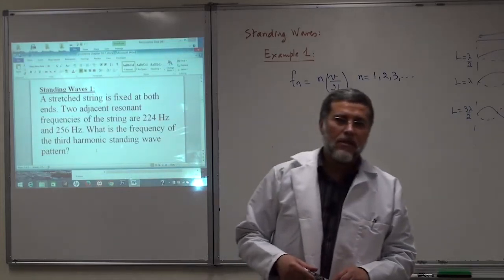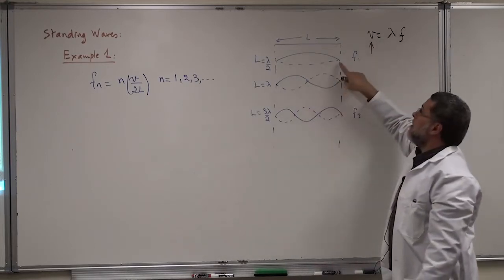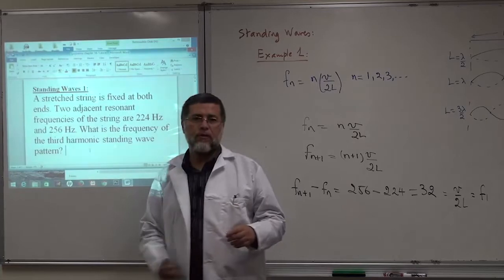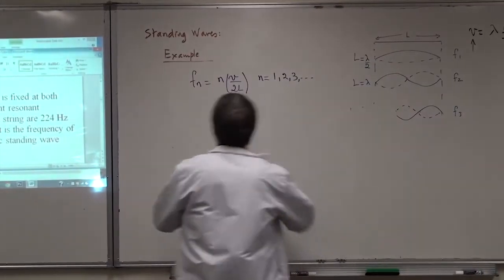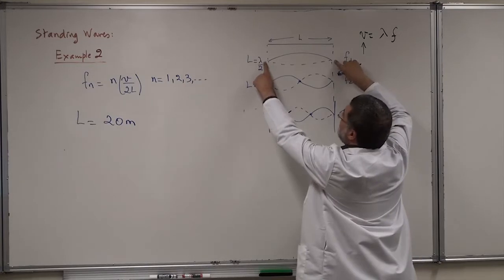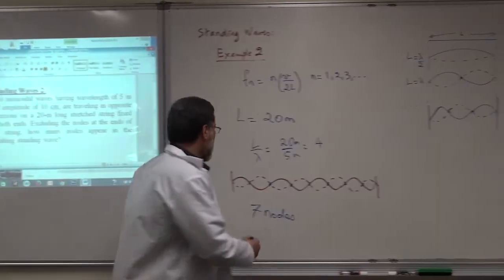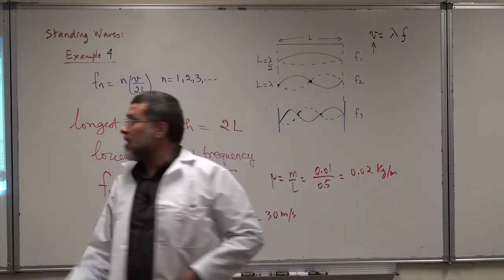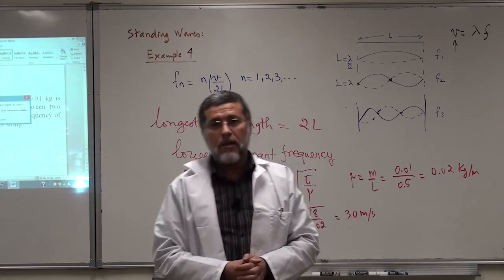002 Standing Waves Examples 1 to 4